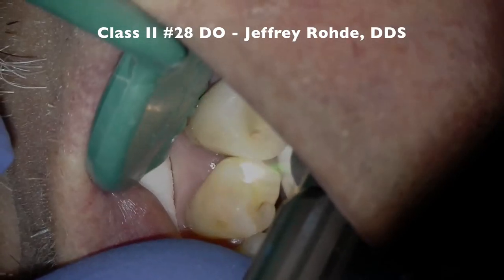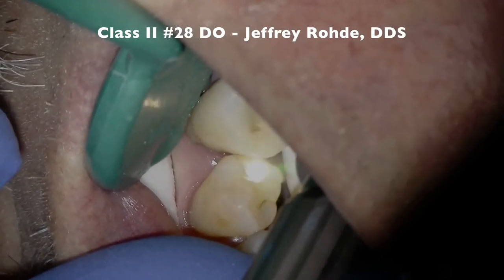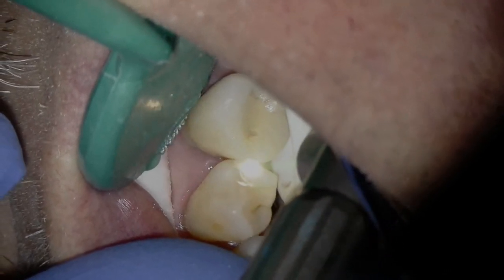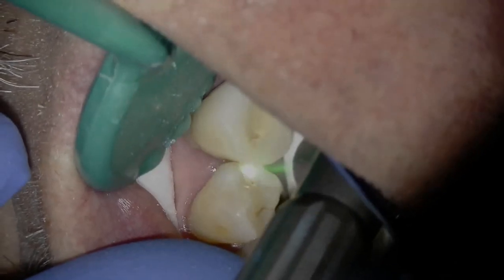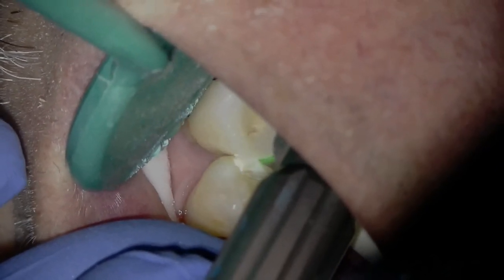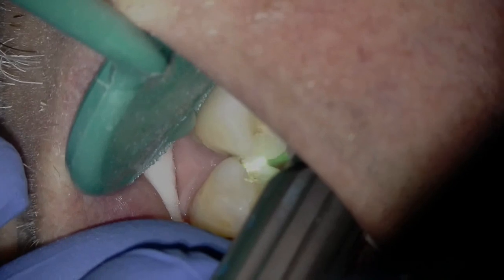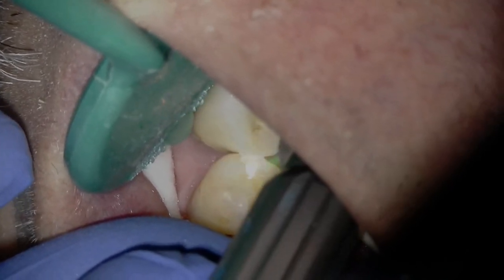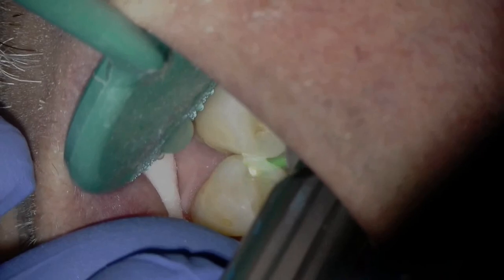Solea Class II #28 DO - Dr. Jeffrey Rohde (Narrated)